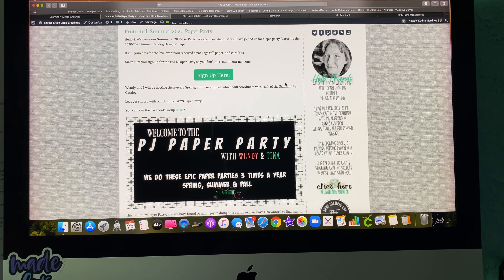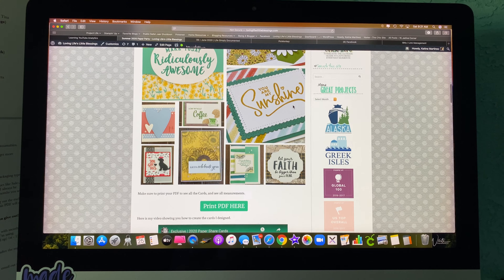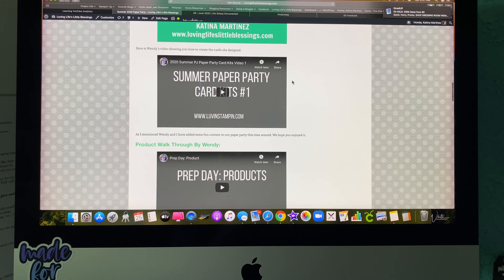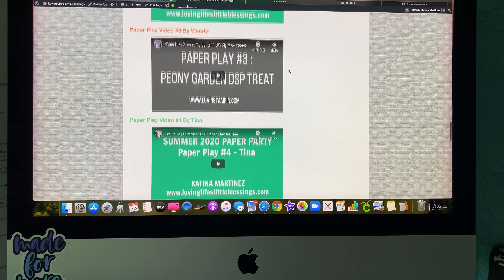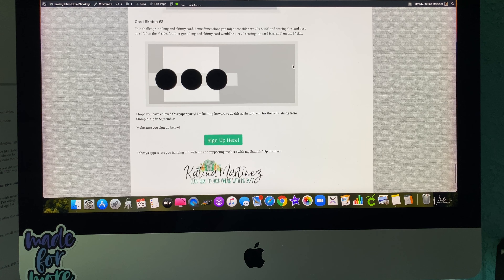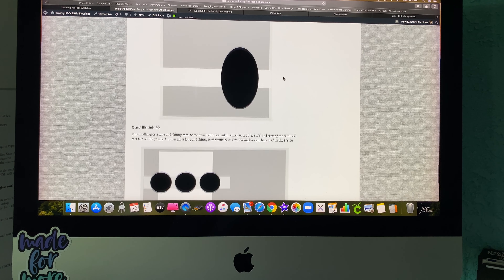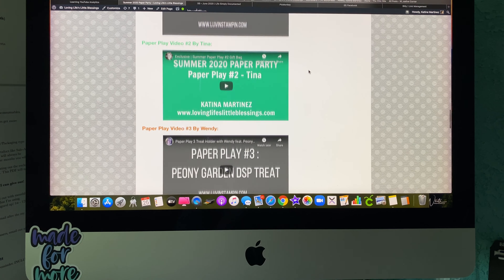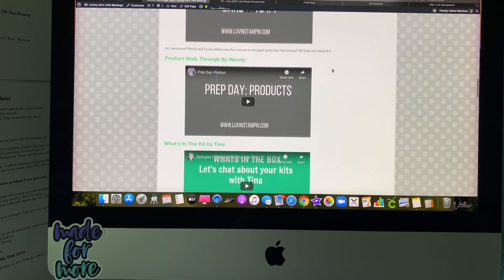Summer Paper Party Content